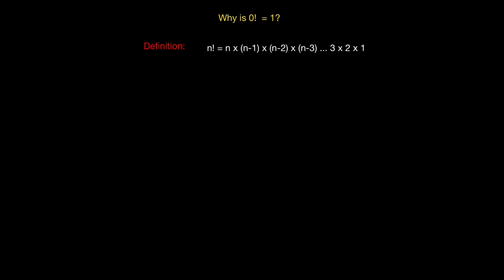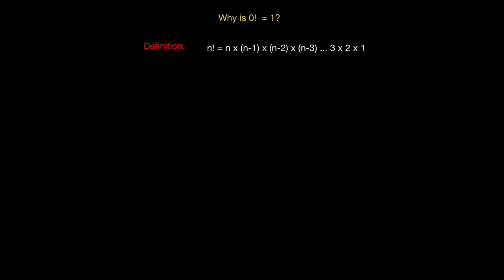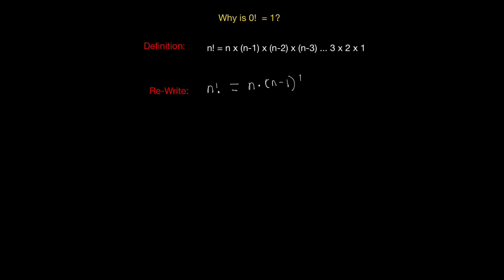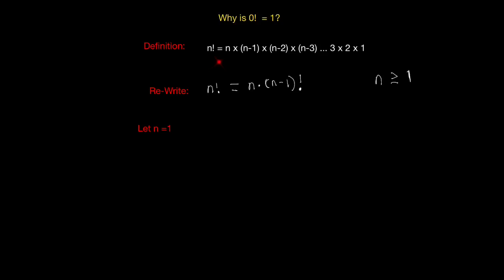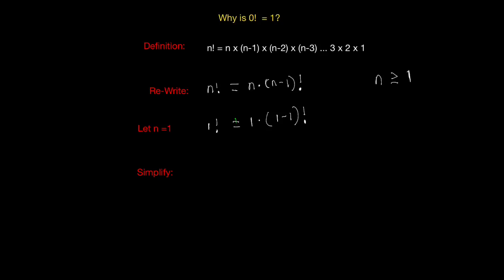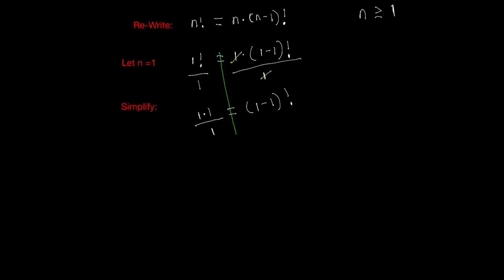Math ST3 pt4